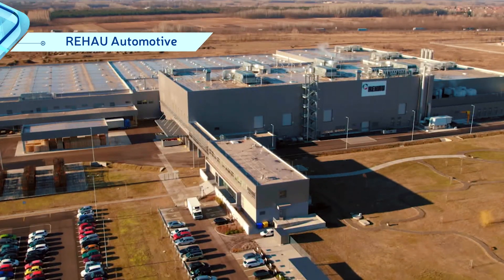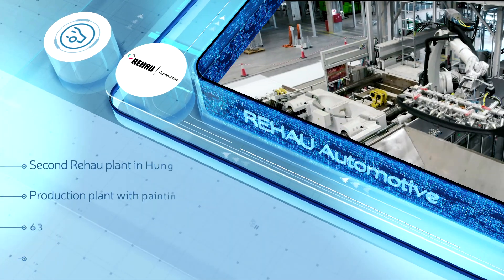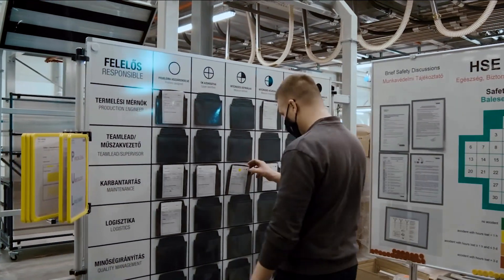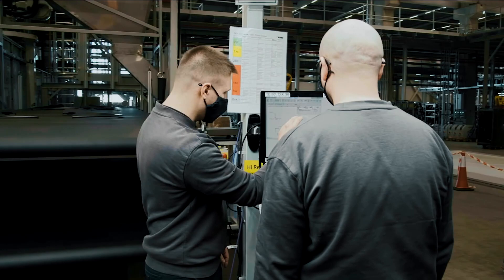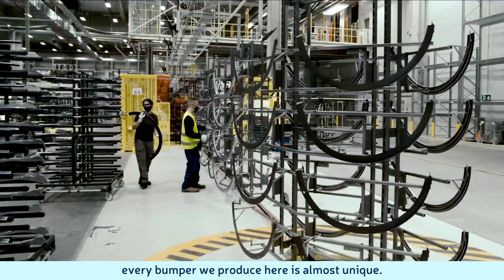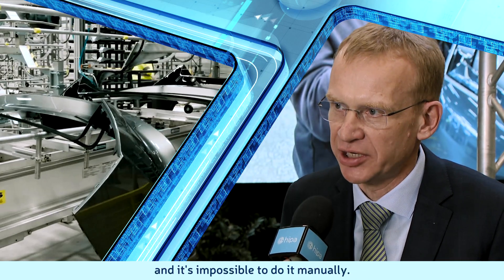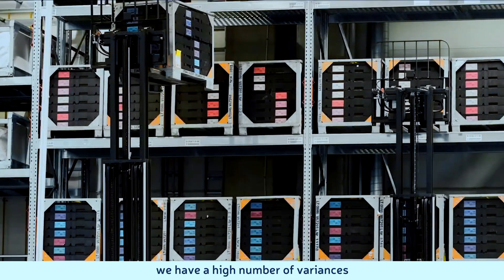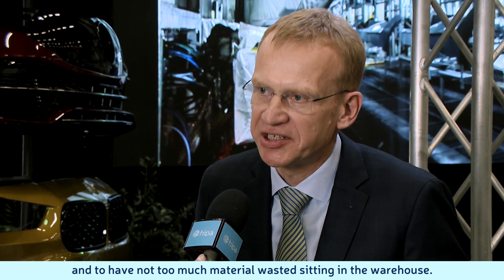State-Of-The-Art Auto Part Manufacturing Plant Inaugurated by REHAU in Újhartyán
REHAU-Automotive, as a result of their 150 million euro investment, has successfully added a new production hall to their existing site in the city of Újhartyán.
Using cutting-edge robotic technology, polymer-based automotive parts will be manufactured in this 63,000 square meter facility for their many customers worldwide including, first and foremost, for Mercedes-Benz’s operation in Kecskemét.